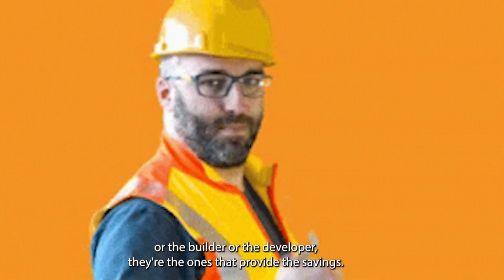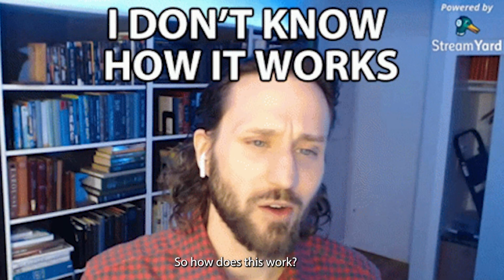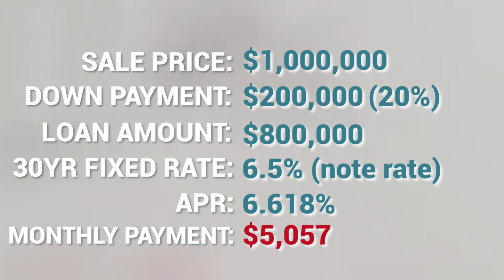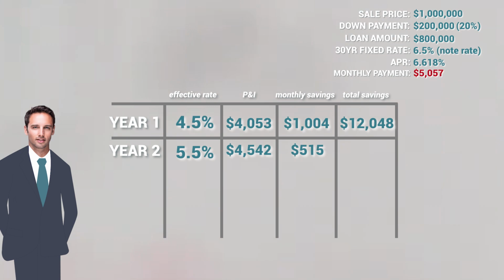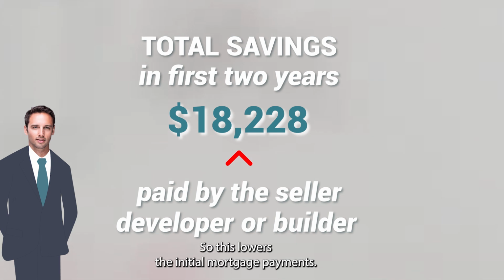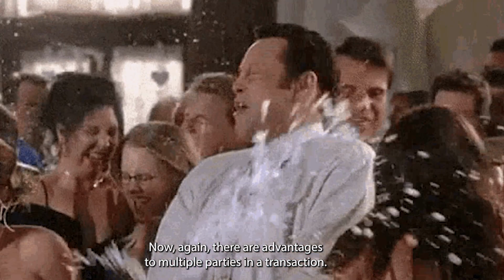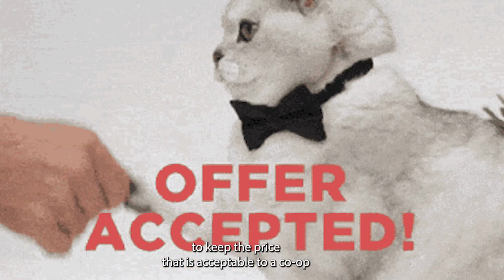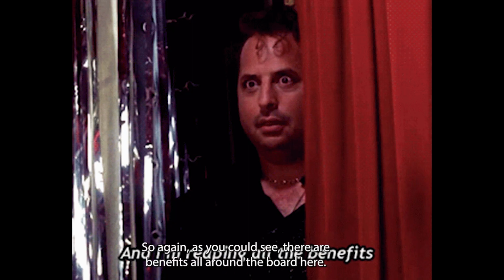The 2-1 Buydown EXPLAINED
What exactly is the 2-1 buydown when it comes to mortgages?